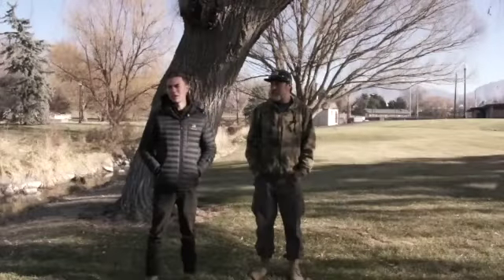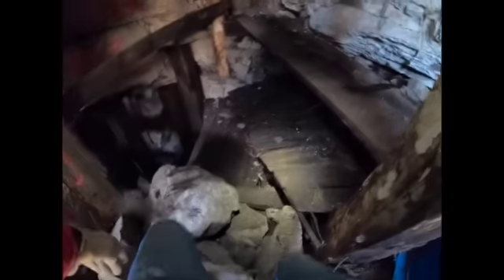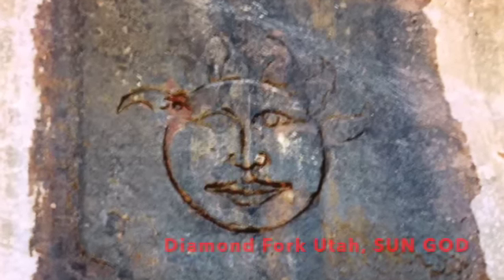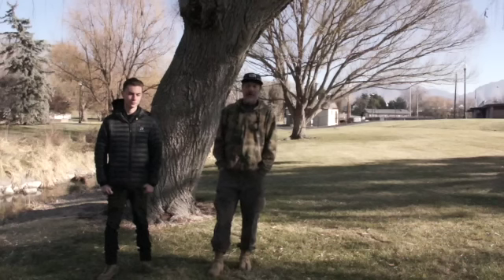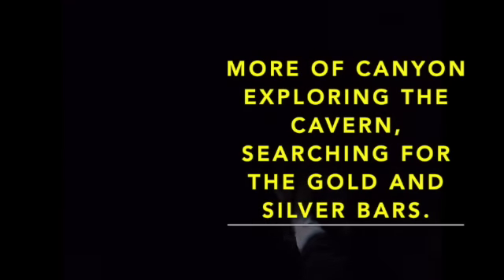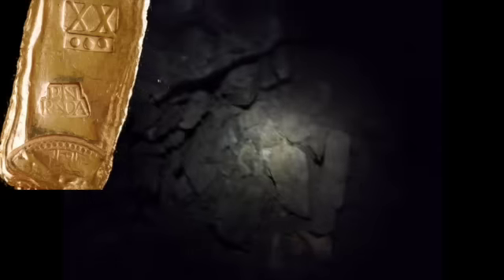Uncovering the Josephine Mine and its gold and silver bars in the Utah Uinta Mountains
Dive into the heart of Utah's Uinta Mountains with Canyon and his journey into the historic Josephine Mine—a place shrouded in mystery and stories of hidden gold and silver bars. From using Google Earth to pinpoint forgotten mine dumps to encountering ancient caves and hidden tunnels, this video is a thrilling adventure through history, geology, and treasure hunting. Witness firsthand how a passion for exploration can unearth forgotten secrets and possibly lead to discovering vast riches. Don't miss out on Canyon's incredible discoveries and the tales that breathe life into these long-lost mines!

To learn more about the Nephilim Giants click this link

To learn more about the treasures of the Superstition Mountains and the Lost Dutchman gold click this link

To learn about the Egyptians in the Grand Canyon and other areas click this link

to learn about the outlaws of the old West click this link

To learn about the Mystery Glyphs click this link

Clues to the Spanish treasures in the Henry Mountains -